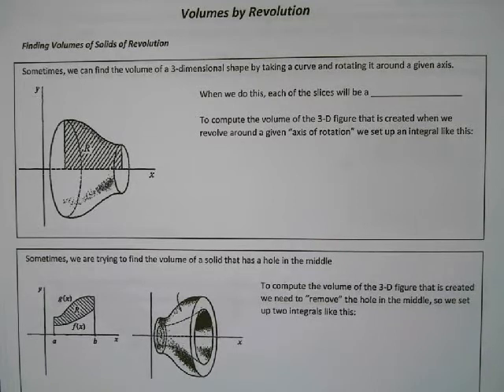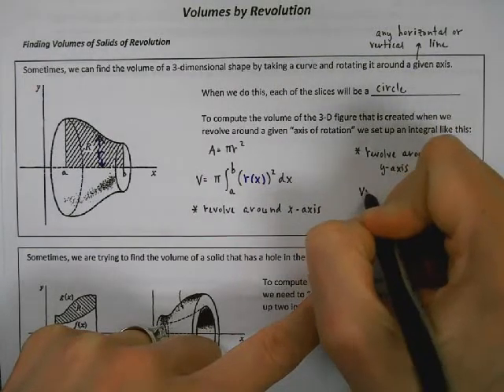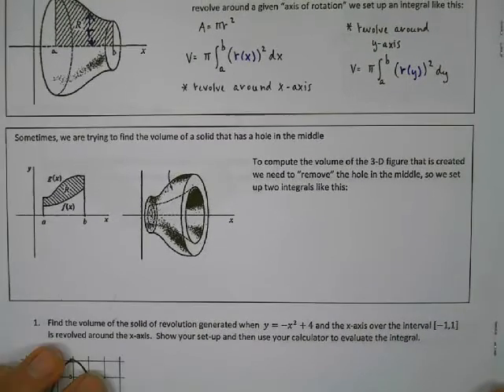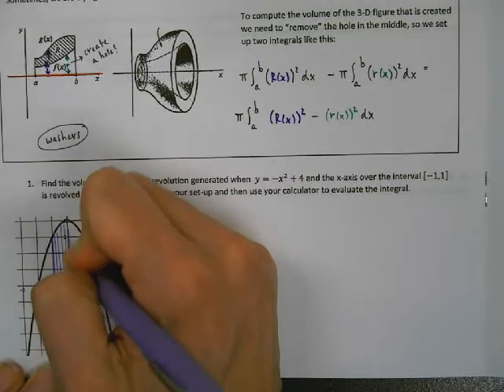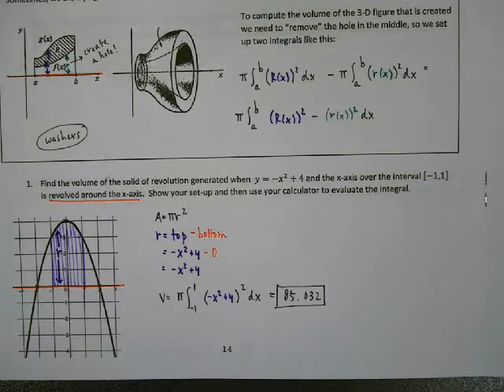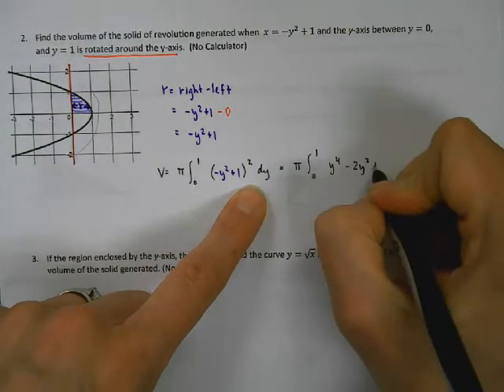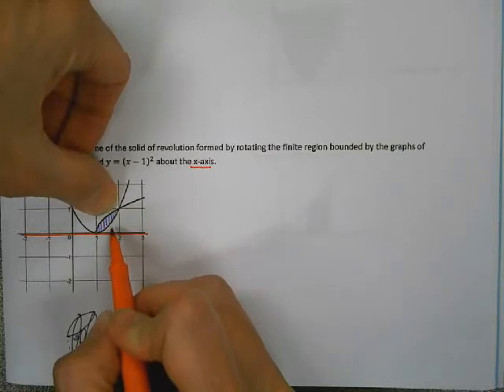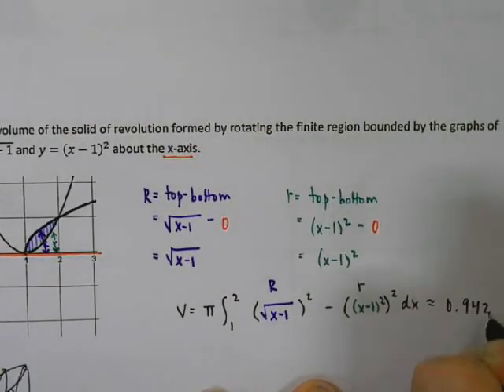Finding Volumes by Revolution Video